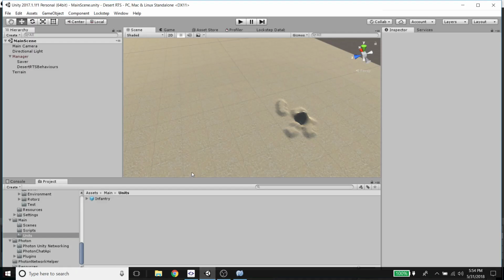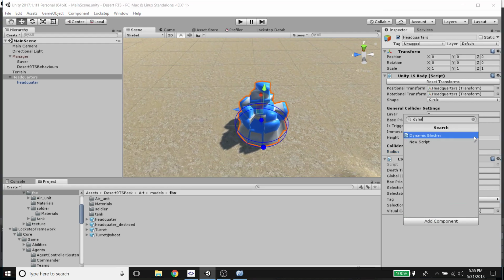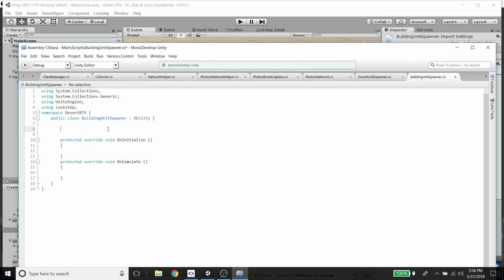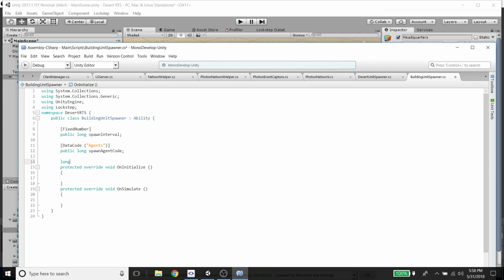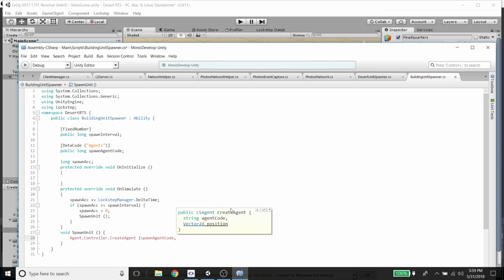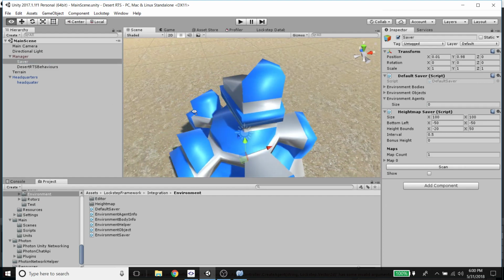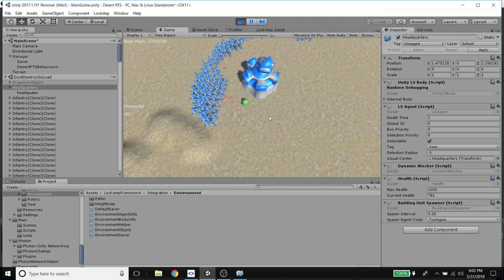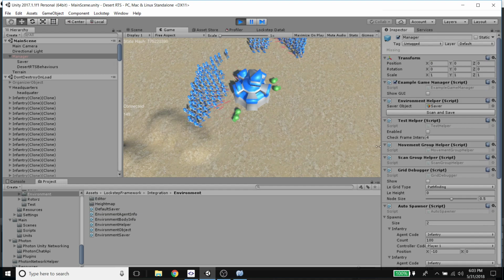Desert RTS #5 - Unit-spawning Building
A quick tutorial for creating an Ability that makes a building spawn units!

LS is updated in the most recent commit for Desert RTS